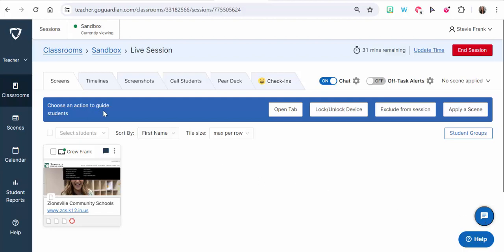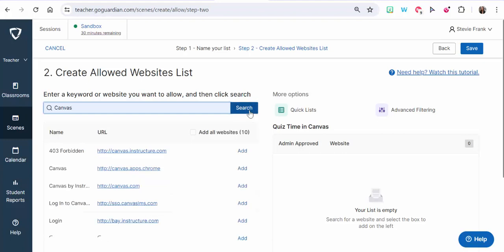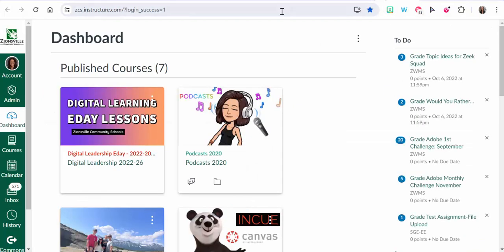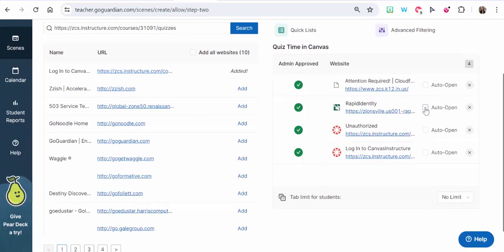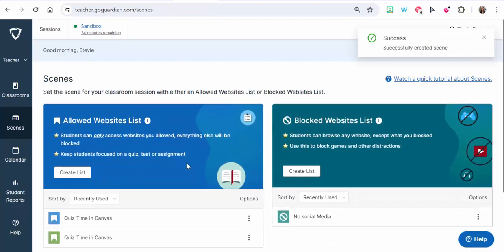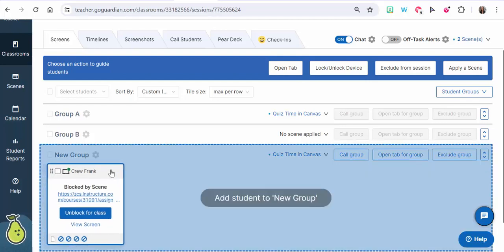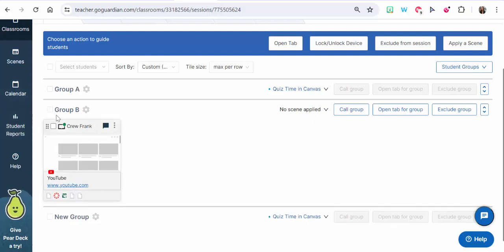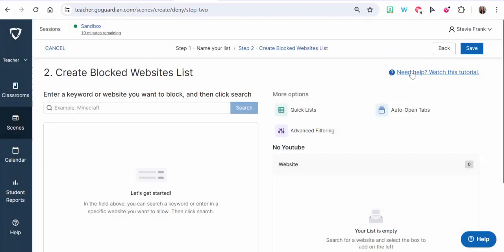Go Guardian Scenes Tutorial